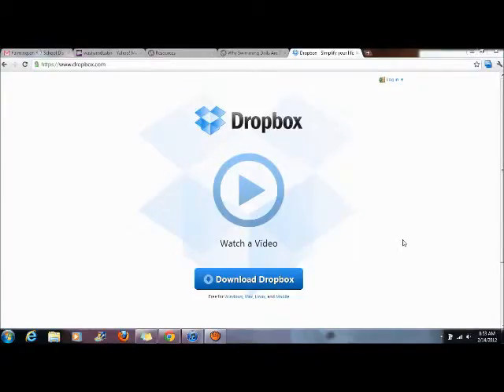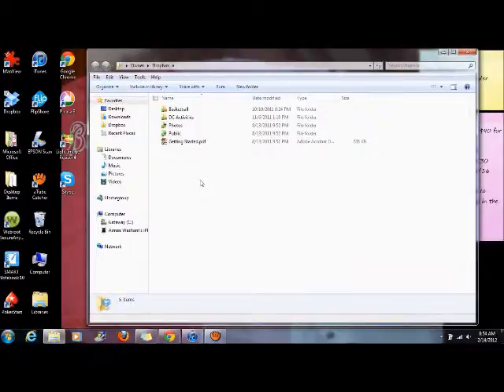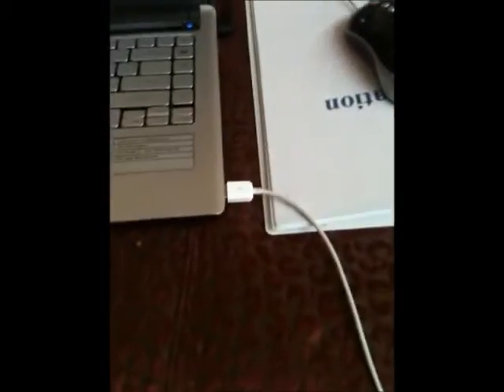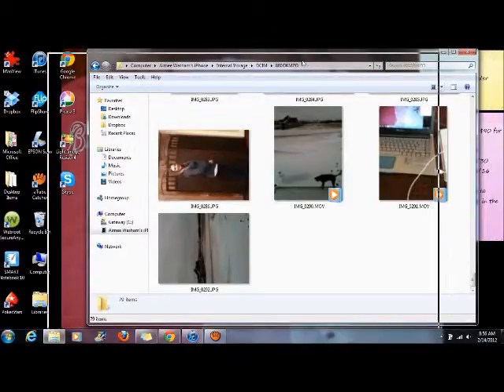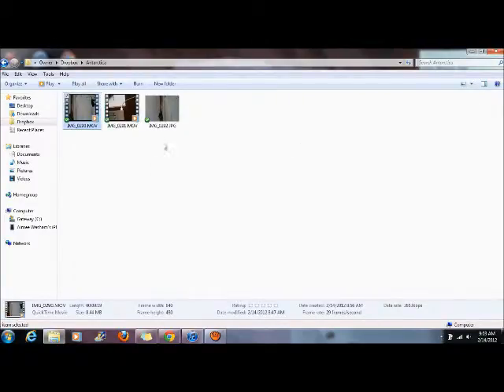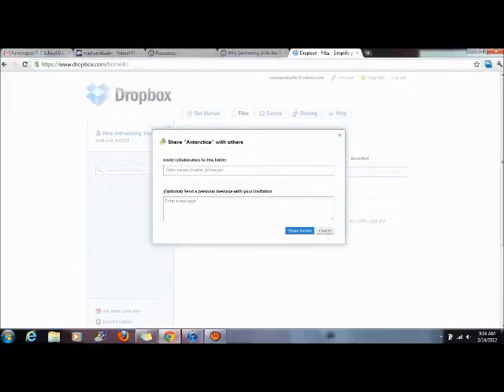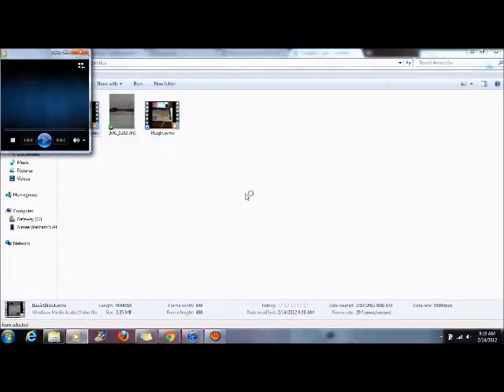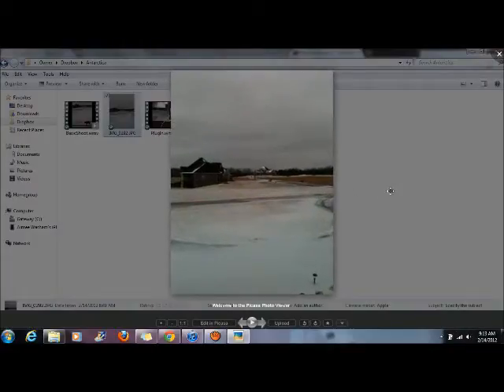Dropbox Basics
Had a teacher who was traveling to Antarctica and wanted to send videos back to her students, but did not know how. I show her how I can help by setting up a Dropbox folder, uploading, and sharing her videos.